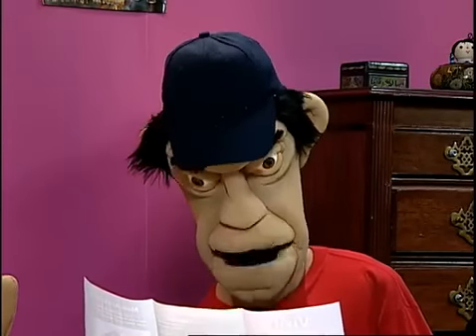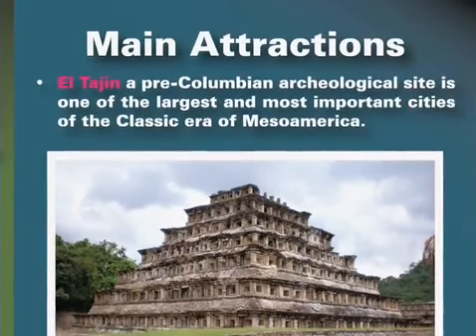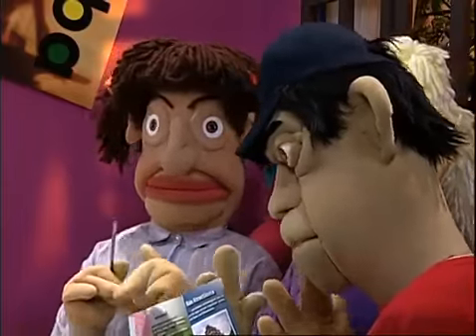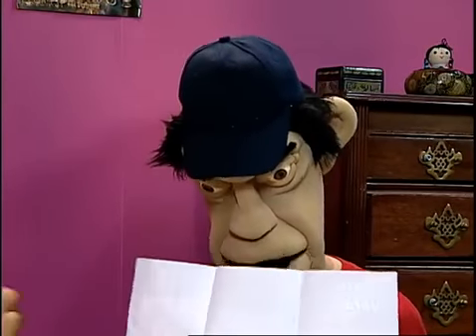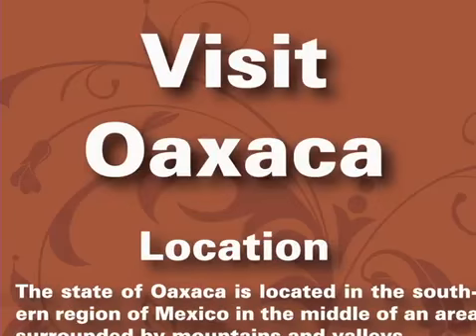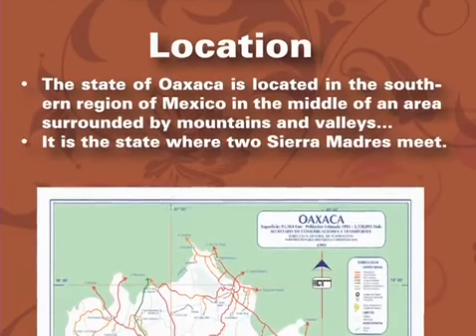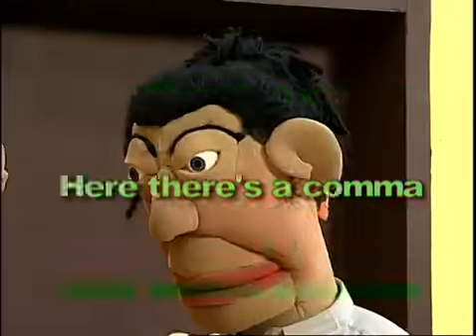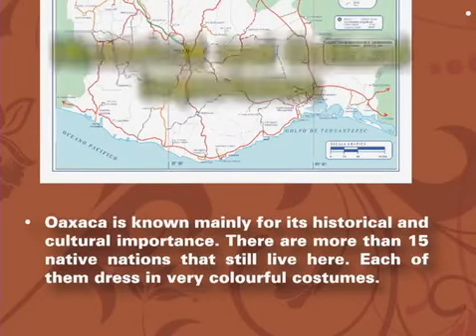INGLÉS I. Programa 118. Project. A travel brochure. Part four.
Propósito: Revisarán el escrito elaborado para corregir errores detectados.